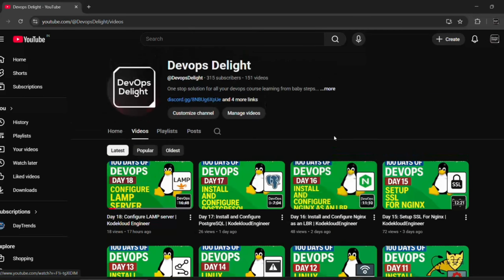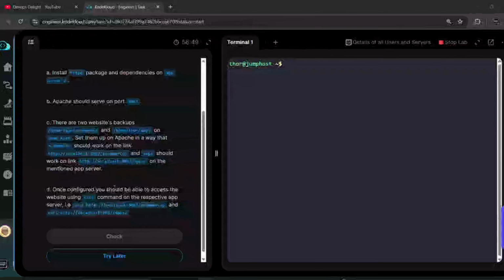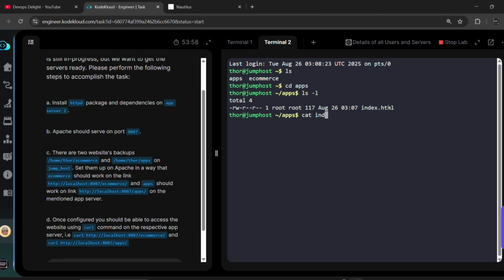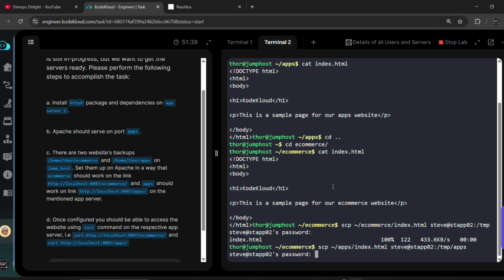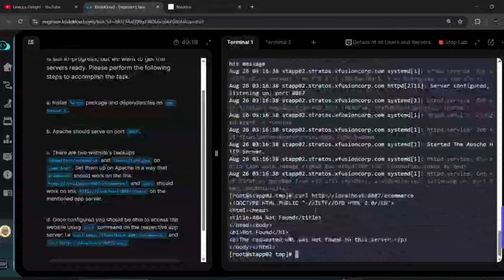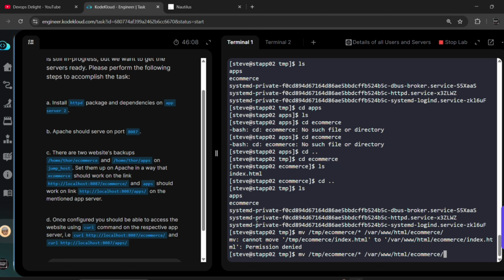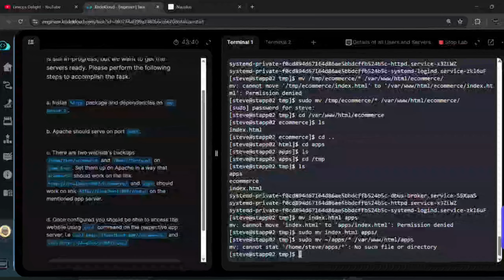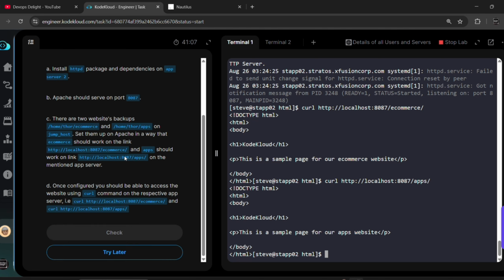Day 19: Install and Configure WebApplication | Kodekloud Engineer